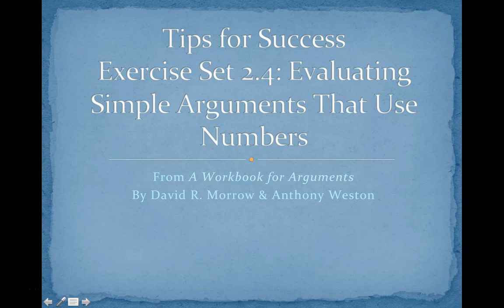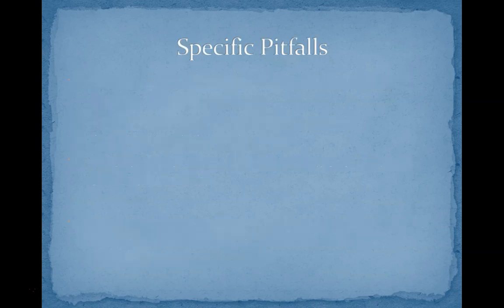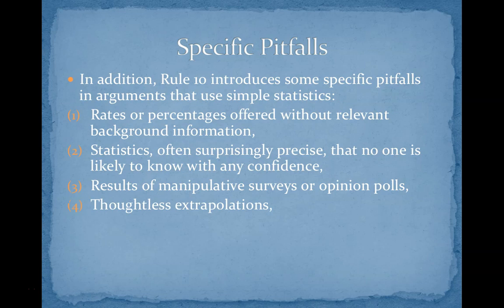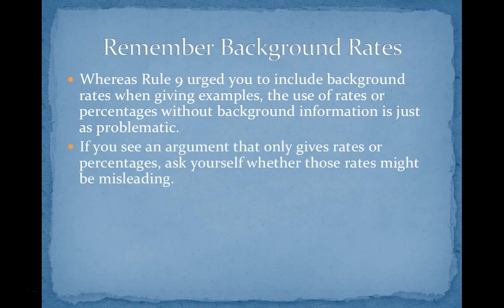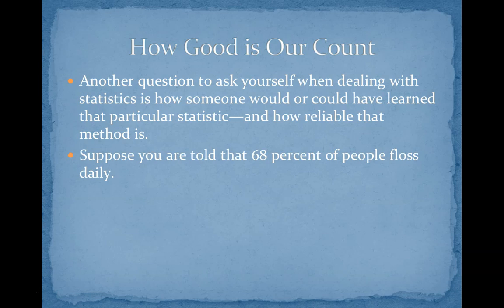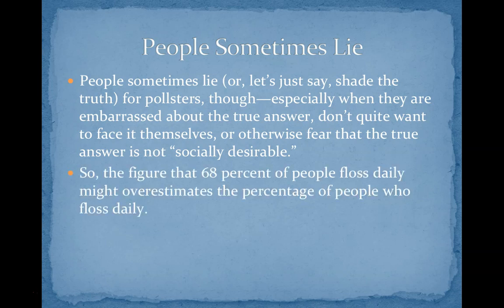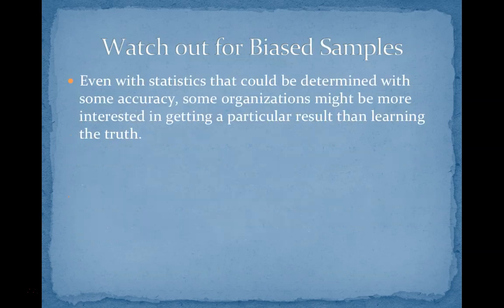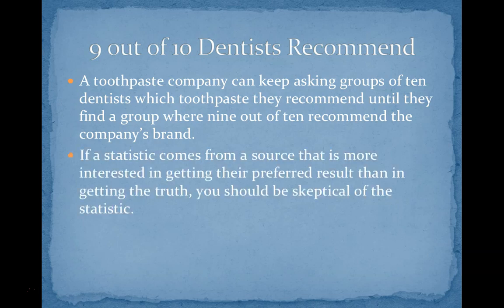Exercise Set 2 4 Tips for Success